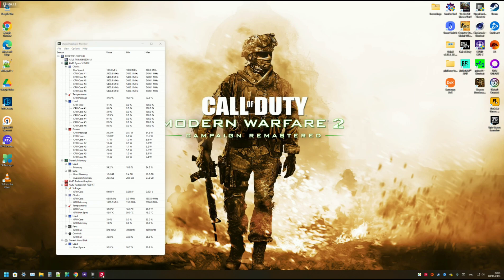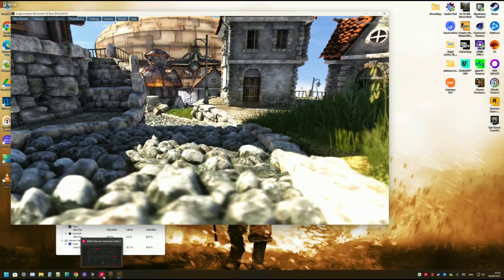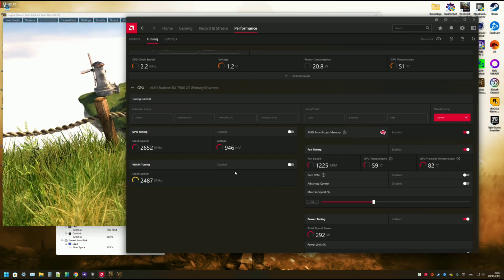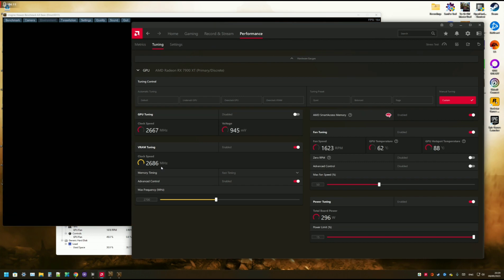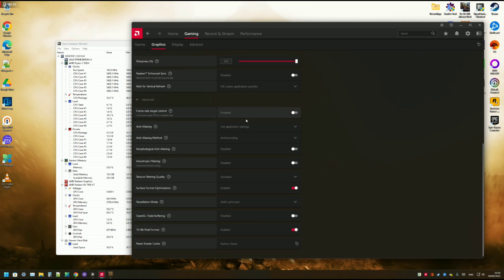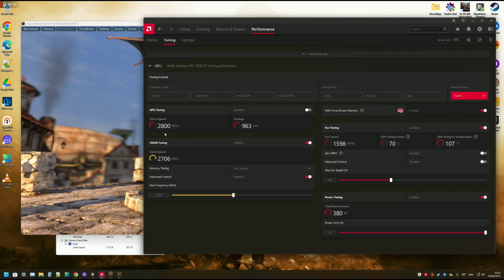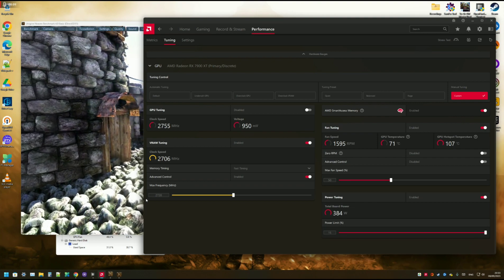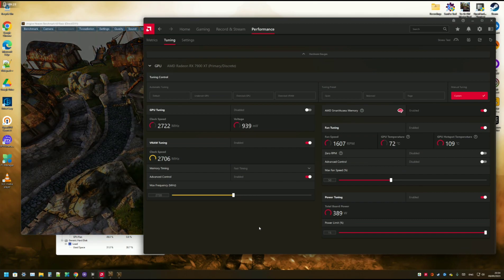RADEON RX 7900 XT OVERCLOCK EASY TUTORIAL 👍🏻🔥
My model: PowerColor Red Devil RX 7900 XT